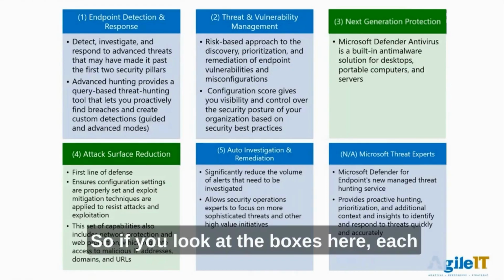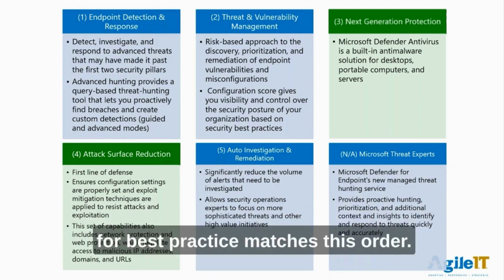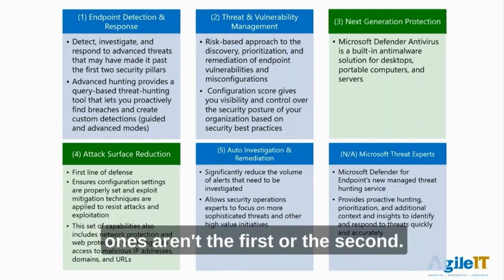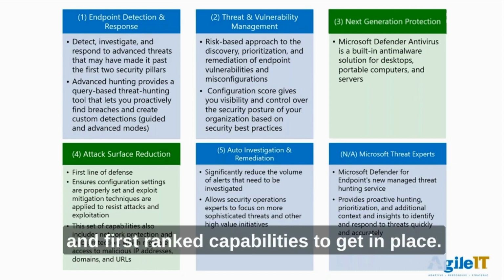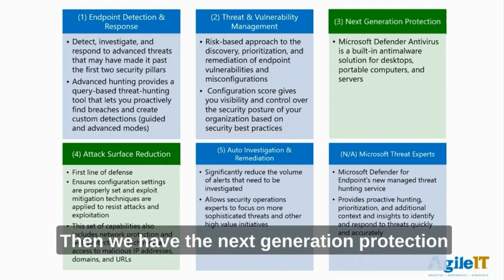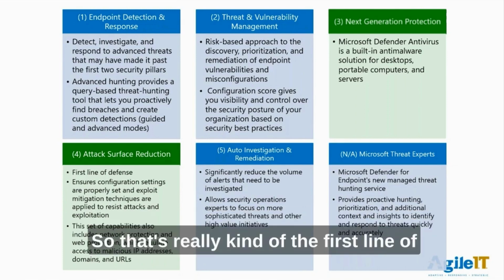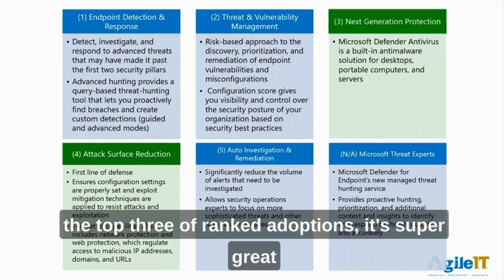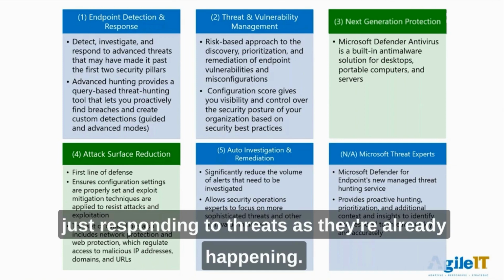Features of Microsoft Defender included in Licensing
Discover the robust features of Microsoft Defender included within your licensing package. This video breaks down these features to help you maximize your security infrastructure.

Stay informed about the latest insights and trends by enabling notifications.